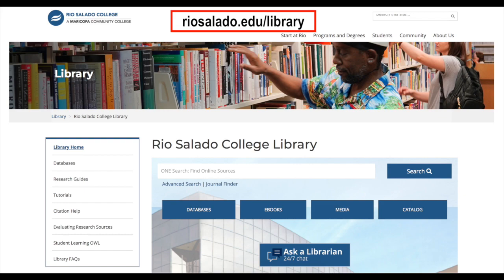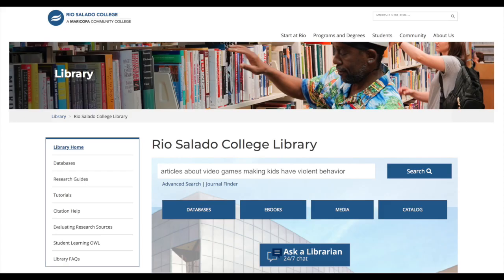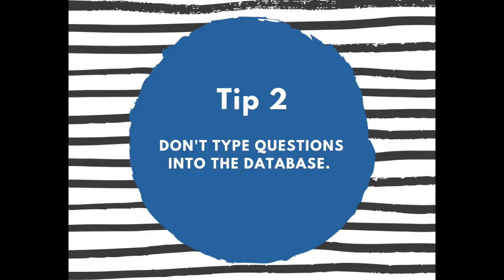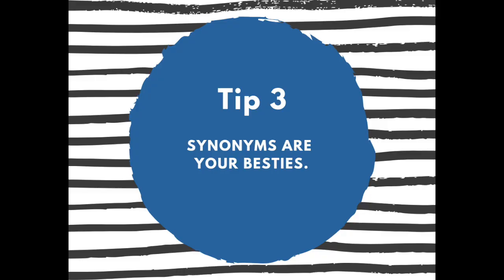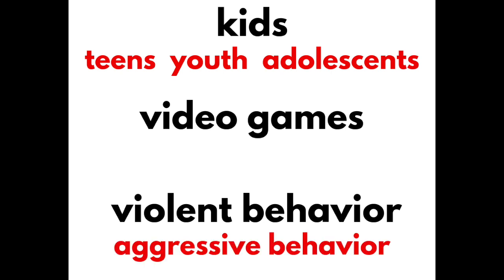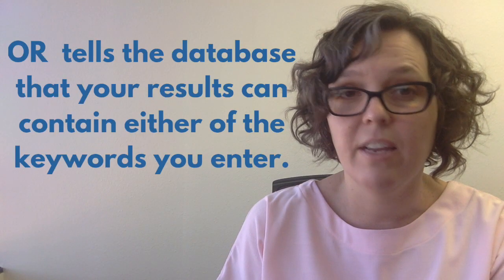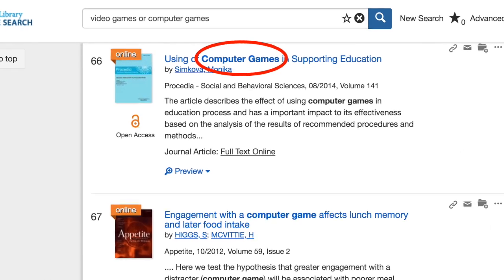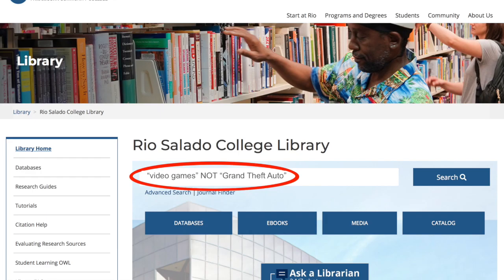Using keywords to search the library's databases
The library's databases work differently than Google - learn how to put together a search strategy that will get you the info you need!